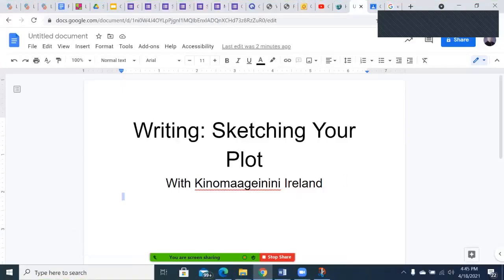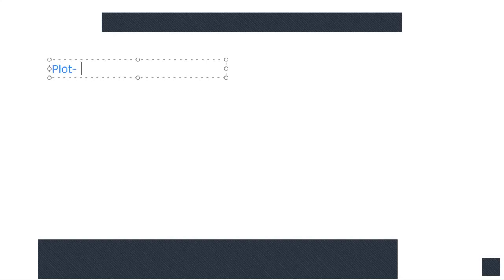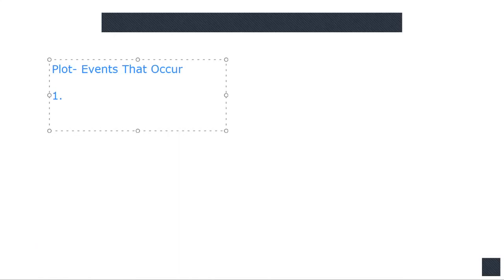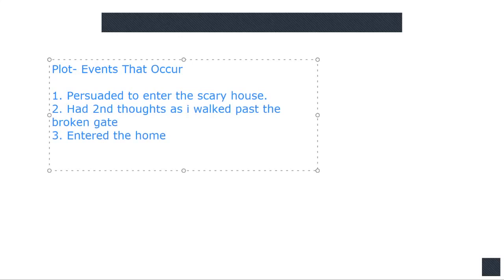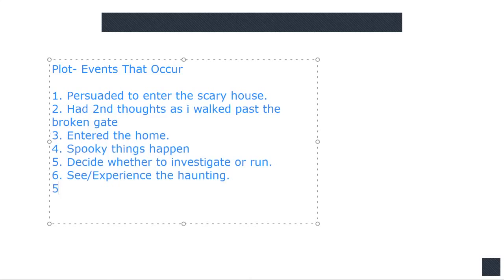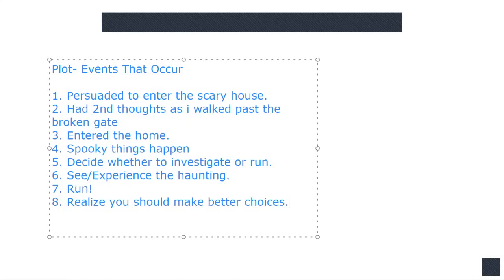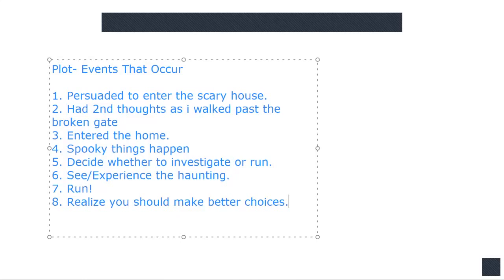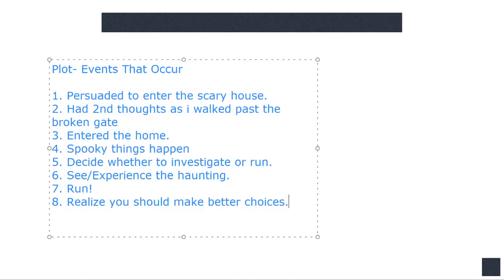Grade 5 Writing- Sketch Your Plot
Sketch your plot.